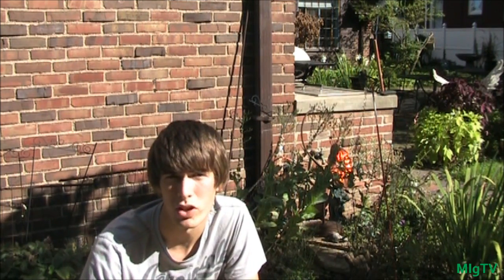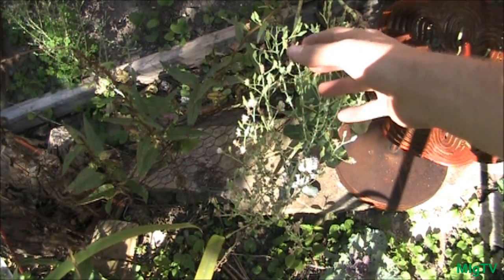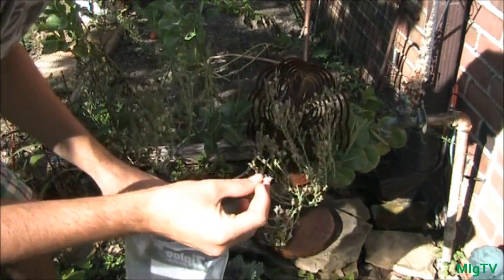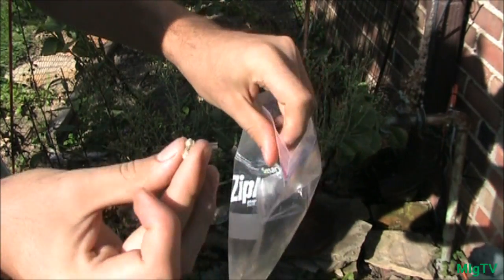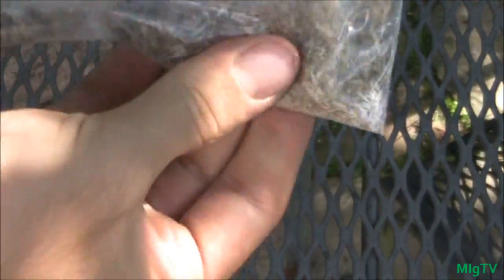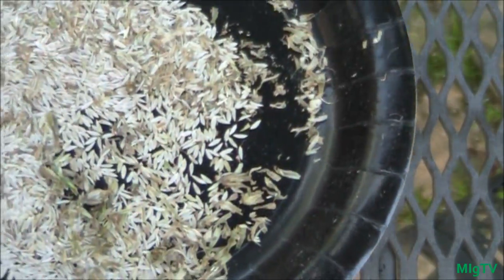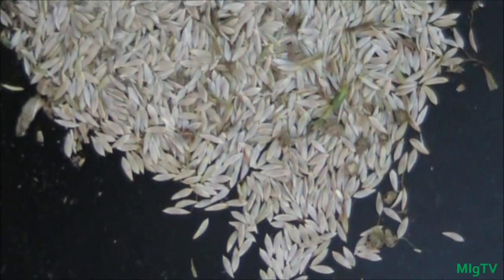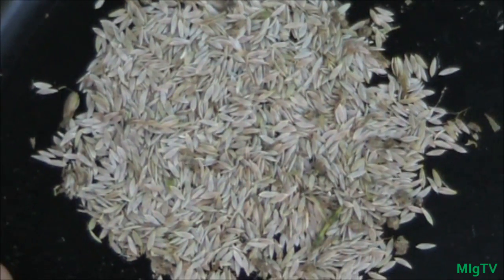How to Save Lettuce Seed - Seed Saving Series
One of the easiest methods of saving and refining your lettuce seeds! it is super simple and very easy!

Send garden snail mail to:
MIgardener
1426 Oakland Ave